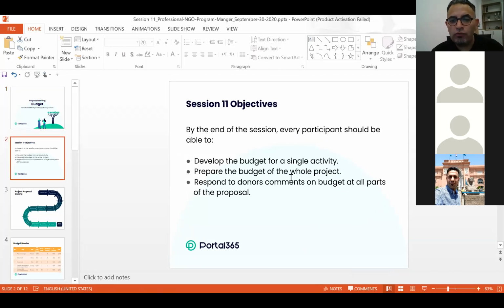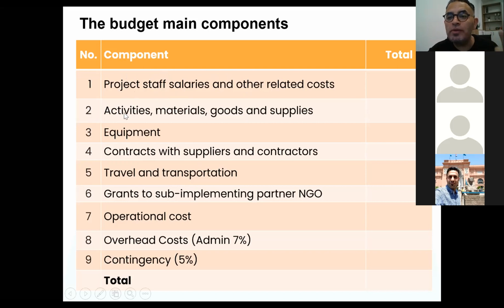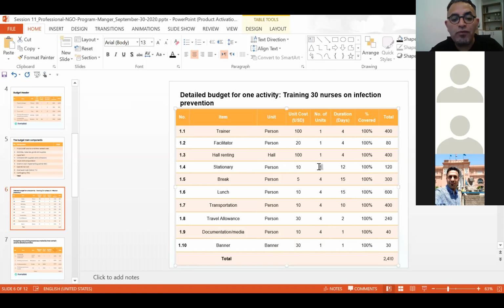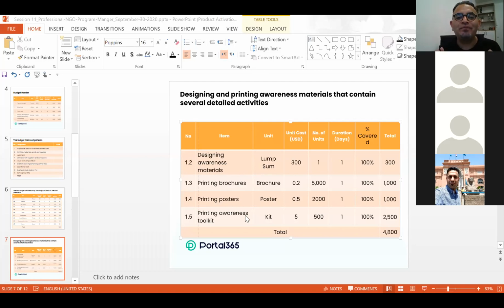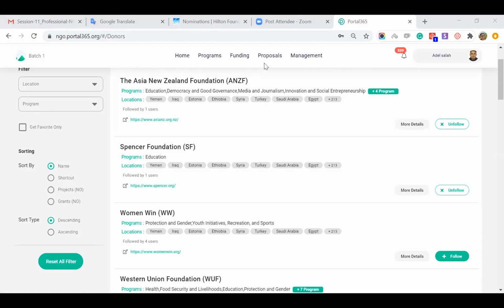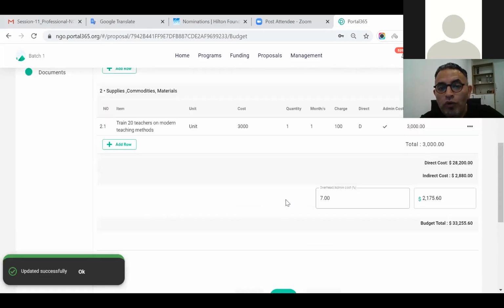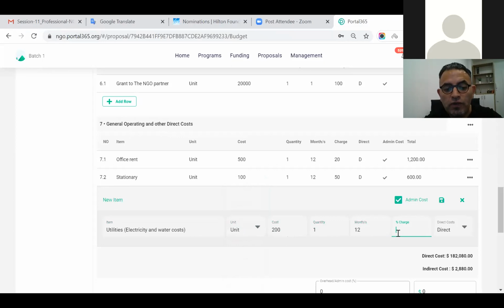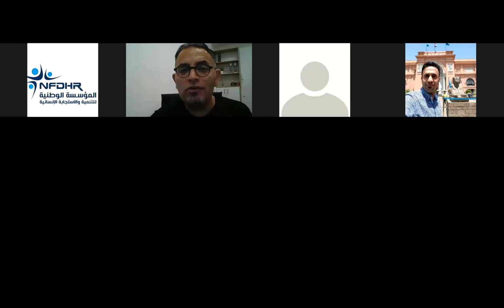Session 11: Budget, Proposal Writing, NGO Programs Managers Training, Adel Salah @ Portal365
By the end of the session, every participant should be able to:

Develop the budget for a single activity.
Prepare the budget of the whole project.
Respond to donors comments on budget at all parts of the proposal.